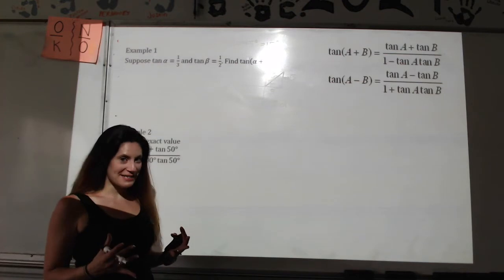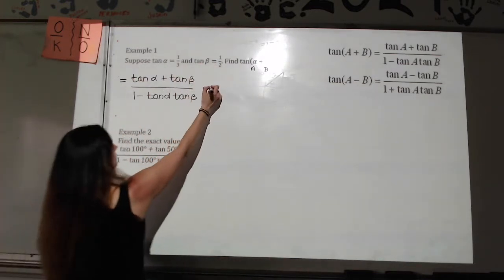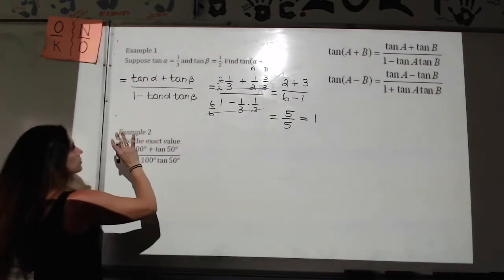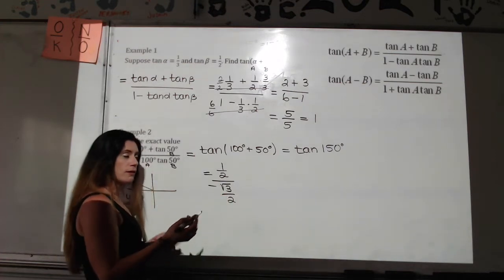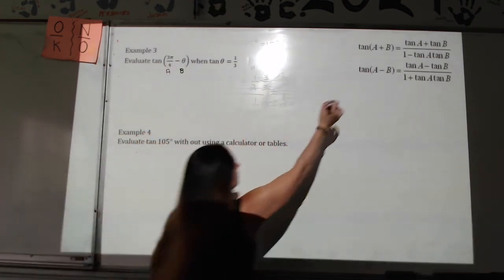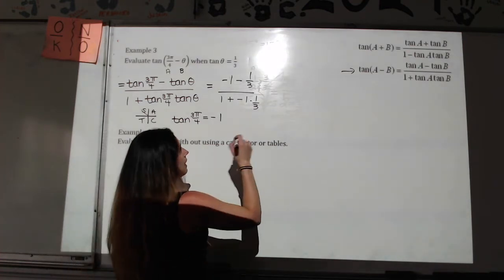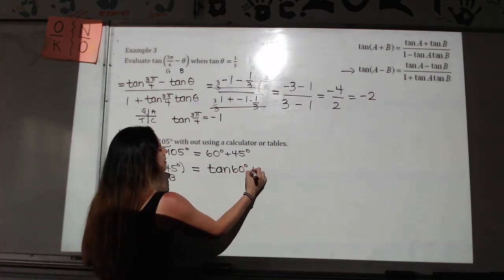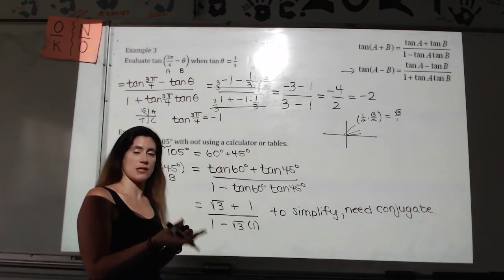Sum & Difference for Tangent